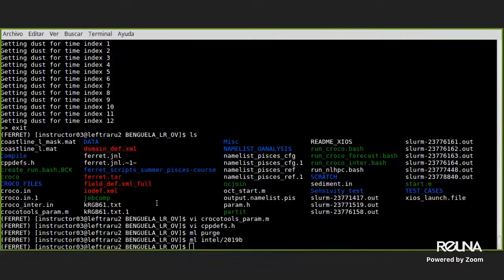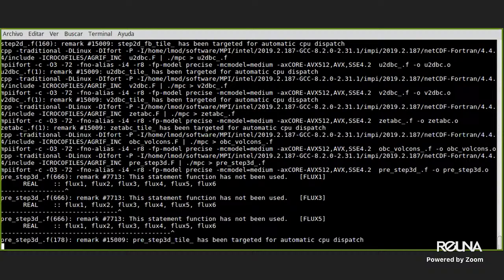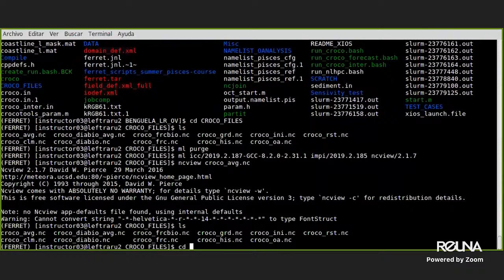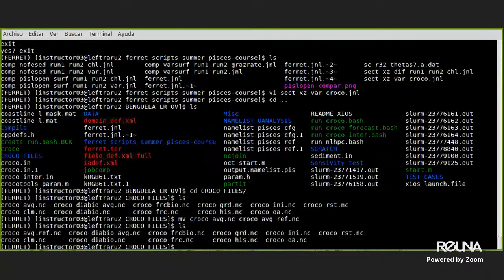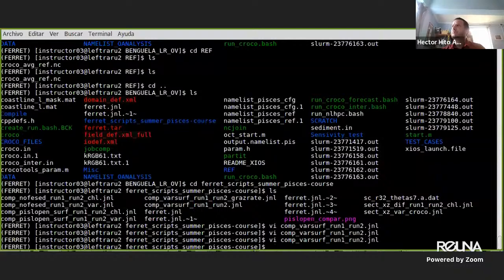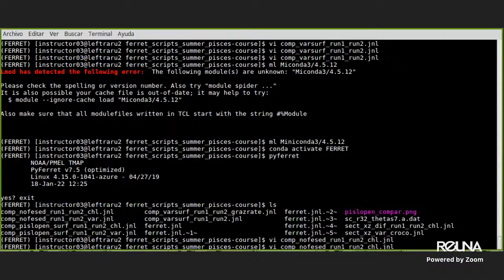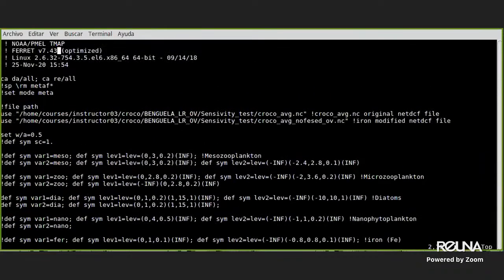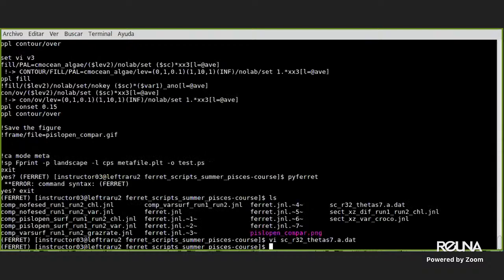Day 02: Advanced Course CROCO 2022 - PISCES Part 6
Presented by Odette Vergara - University of Concepción, Chile